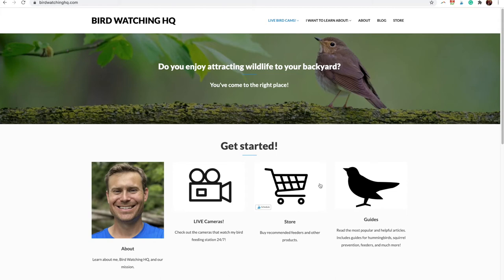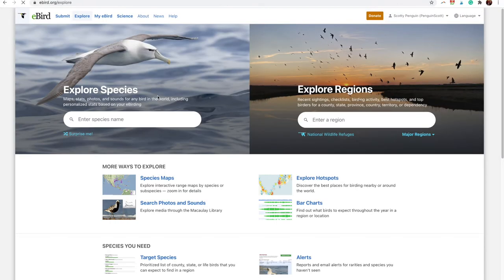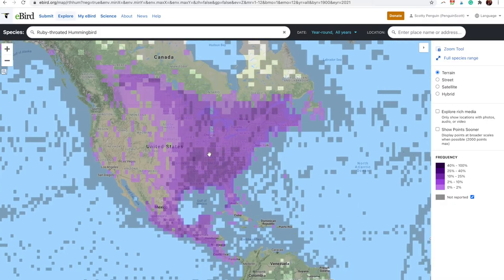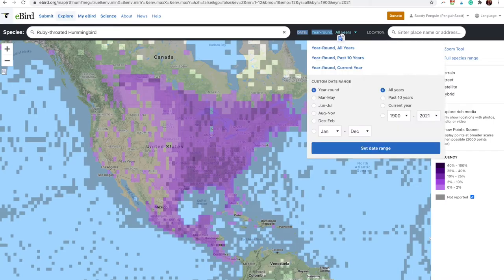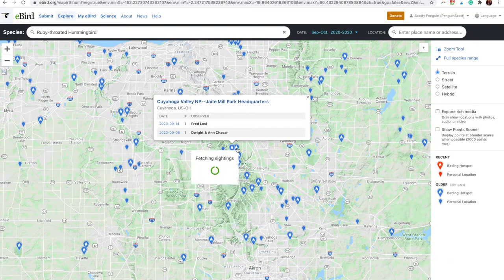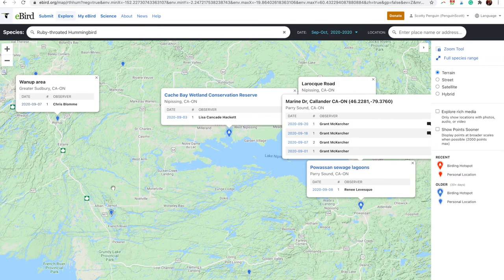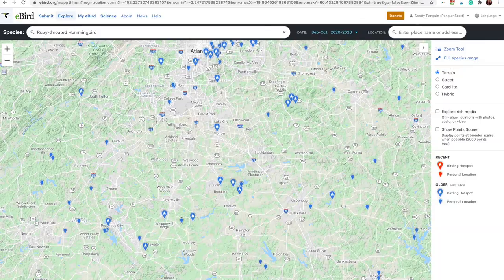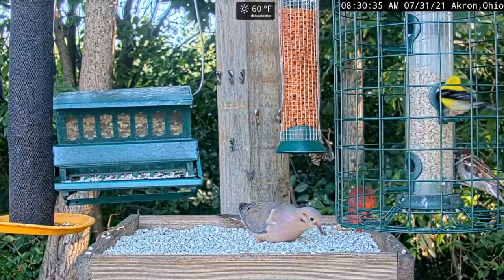HOW to use eBird to figure out WHEN to take your hummingbird feeders down in the fall!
I am going to show you how to use the data in eBird to figure out when you can take down hummingbird feeders for the year. You will learn how to access real-time data that shows you where hummingbirds are being observed as they are migrating south.

Typically, I recommend that you should take your nectar feeders down once you haven't seen any hummingbirds for at least two weeks. But if you're not home during the day, it may be hard to know if any hummers are still around.

In this video, I use the Ruby-tailed Hummingbird as an example, since that is the only hummingbird that lives in eastern North American. For those of you in the west, there are many more species that might be migrating through your area. Make sure to change the species to either the Rufous, Black-chinned, Broad-tailed, or Calliope Hummingbird to check when their migration status.

eBird.org is a citizens science database that allows people to upload the birds they have observed.